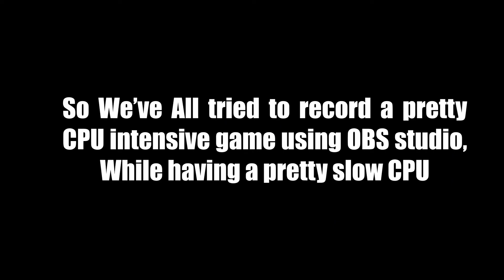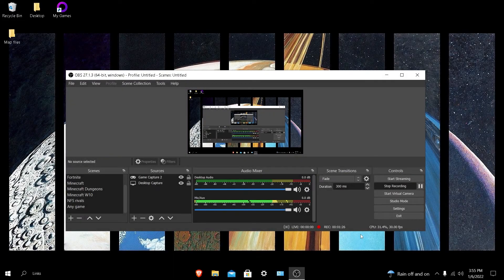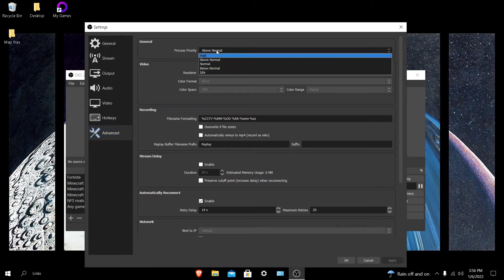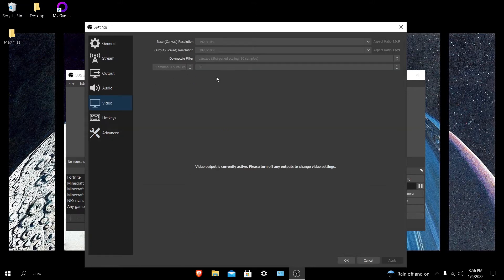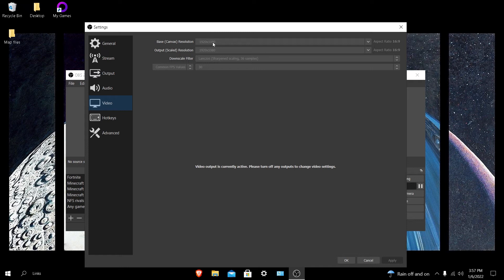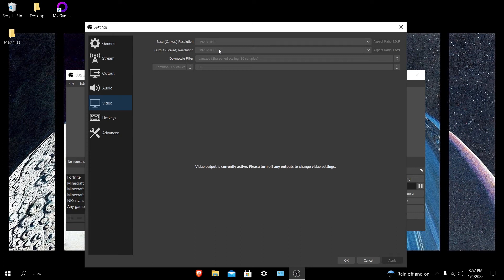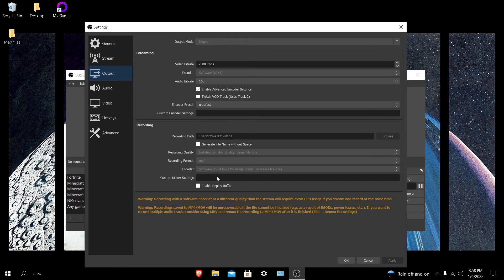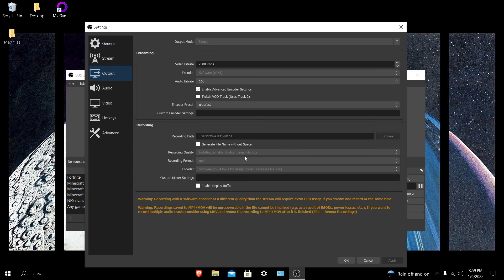How to Fix "Encoding Overloaded" Error in OBS Studios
Today im going to be showing you how to Fix "Encoding Overloaded" Error in OBS Studios. This Error is mostly caused by Very High videos settings, or a Slow cpu.

UPLOAD SCHEDULE:
Every 2 to 3 Days I will make a video, and if i feel good you might see a extra video.

About 3 videos a week, if i feel like making a extra video that week, if i don't then you will see 2 videos a week.

If you see this I just wanna say thank you because your the reason i still make video and im progressing as a youtube :)